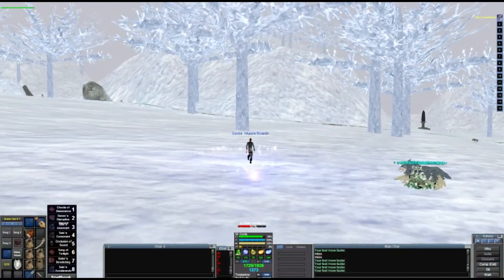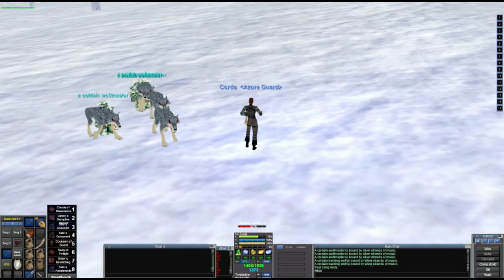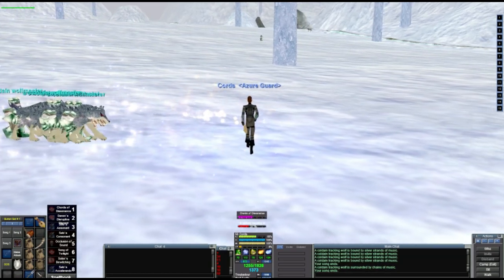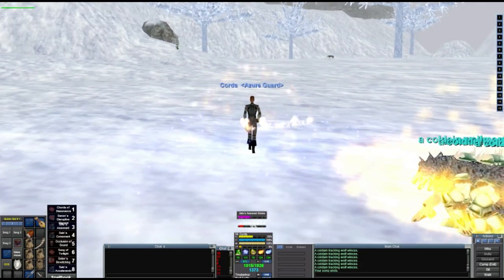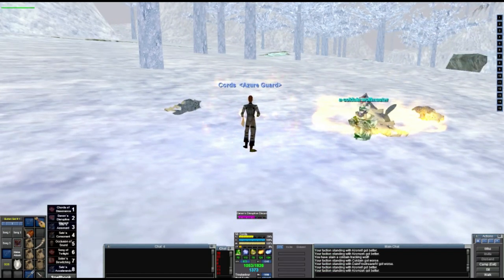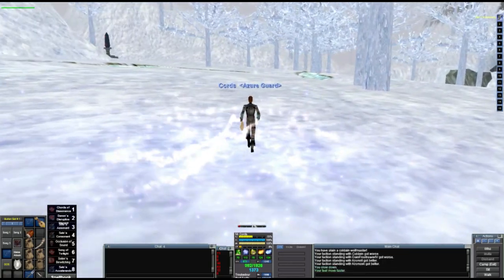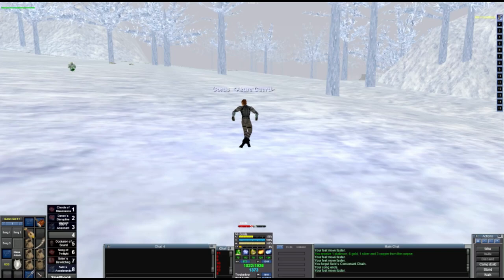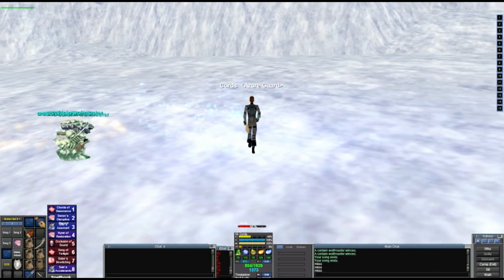Cords: Giant Faction Farming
Today I thought I would show you my horrible skills at snare kiting while talking about my faction grinding and other things to come.

::: The Game :::

Everquest Project 1999 Blue